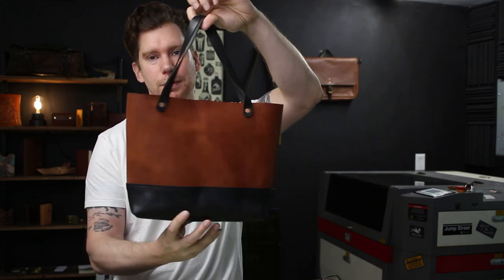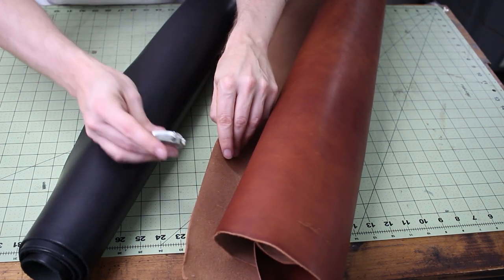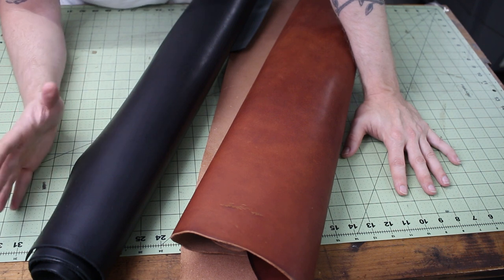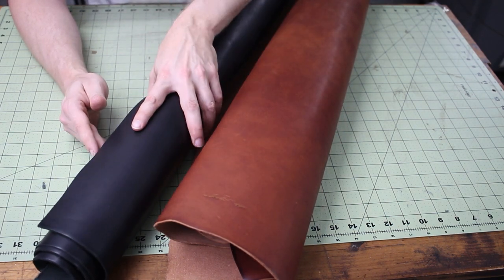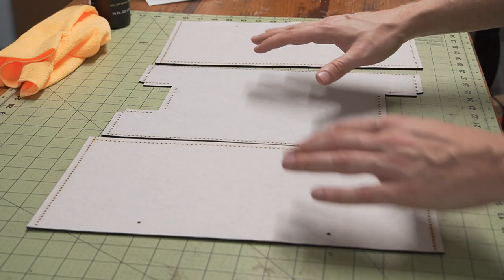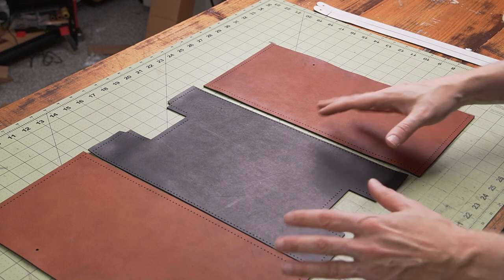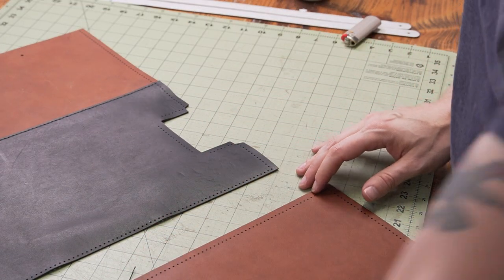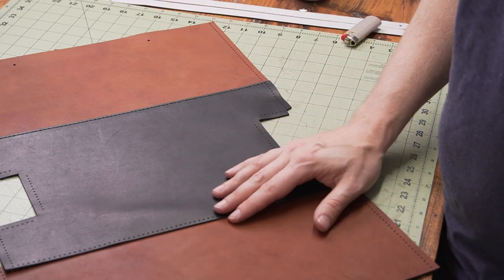Laser Cut and Hand-Stitched Leather Tote Bag - Build Along Tutorial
In this video we are laser cutting and hand-stitching a simple leather tote bag. Dont have a laser cutter? No problem! You can also use a printable PDF pattern to follow along the tutorial.

Looking to start selling your handcrafted leather goods and need an e-commerce platform?

Masking Tape
Cork Back Ruler
No. 2 Xacto Knife
C.S. Osborne Scratch Awl
Thread Nippers
Wood Slicker
Dremel with Sanding Bit
Dremel Burnisher bit
Tokonole Burnishing Gum
Aquilim 315 Cement
Glue Pot
Generic Sandpaper 320 grit
Plastic Spreaders
Bick 4 Conditioner
Wire Clips
Waxed Thread (Black - .8mm)
Mini Anvil
Rotary Punch